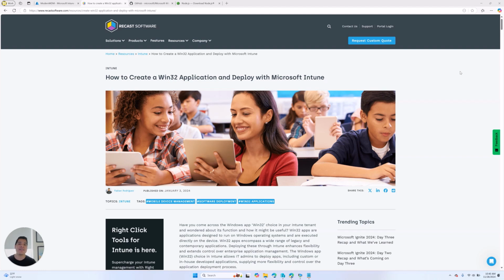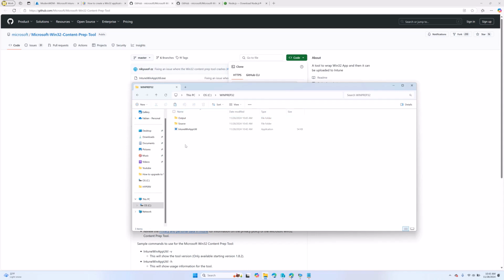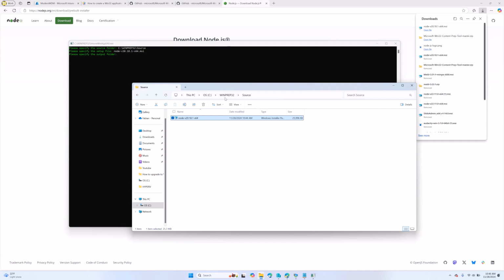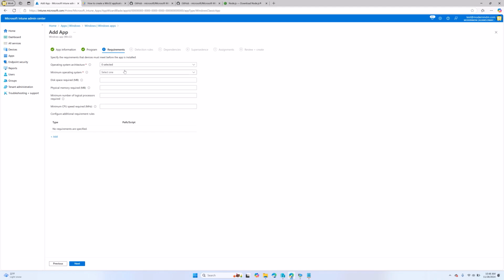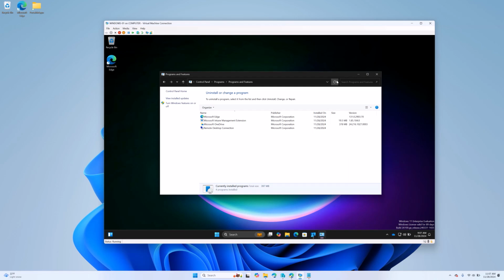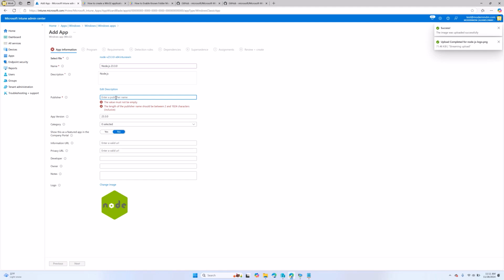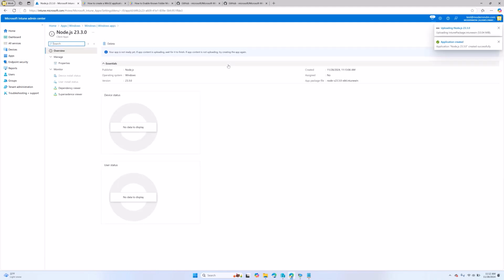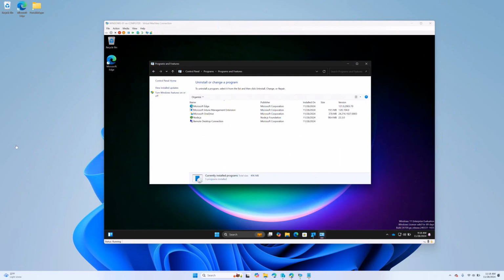How to Package a Win32 App and Deploy with Microsoft Intune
In this step-by-step tutorial, we’ll show you how to deploy Win32 applications using Microsoft Intune—starting from converting your MSI files into .intunewin format, uploading and configuring them, and even superseding older versions for a smoother upgrade process. By the end, you’ll be ready to streamline application management, improve flexibility, and keep your environment efficiently maintained.